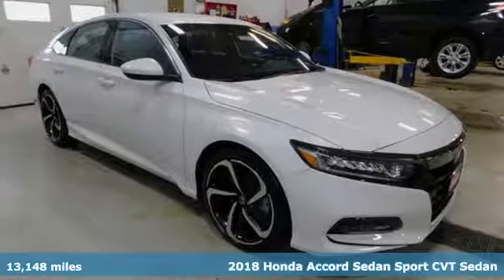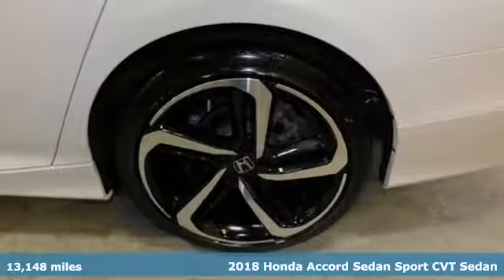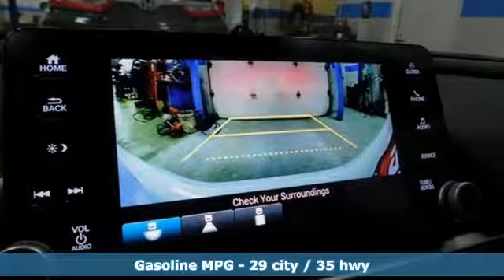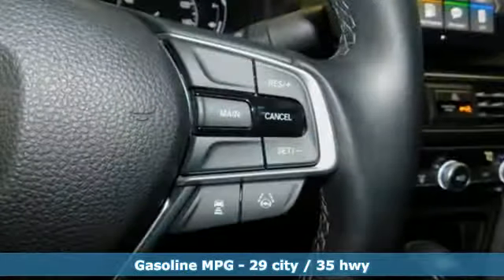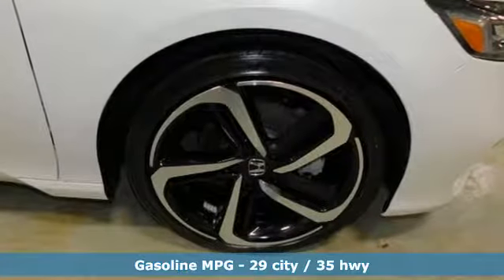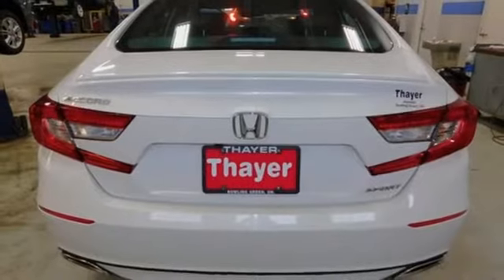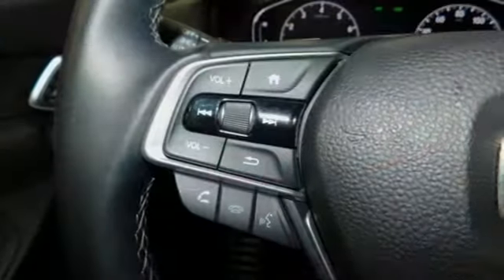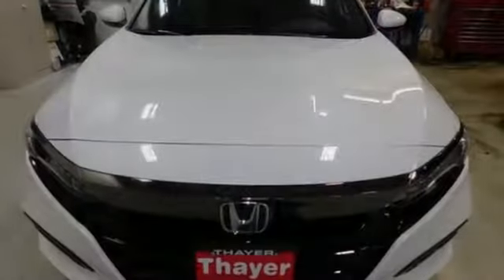Used 2018 Honda Accord Bowling Green OH Perrysburg, OH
Year: 2018
Make: Honda
Model: Accord
Trim: Sport
Engine: 1.5T I4 DOHC 16V Turbocharged VTEC
Transmission: CVT
Color: White
Interior: Black
Mileage: 13148
Stock #: P1440
VIN: 1HGCV1F3XJA001238

Address:
1019 N Main St